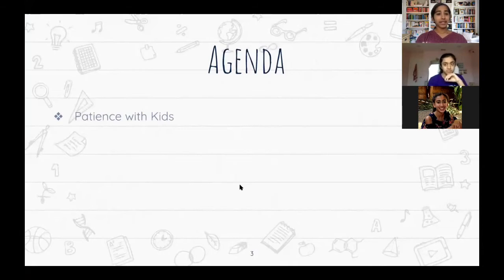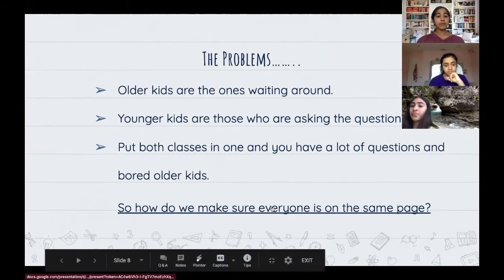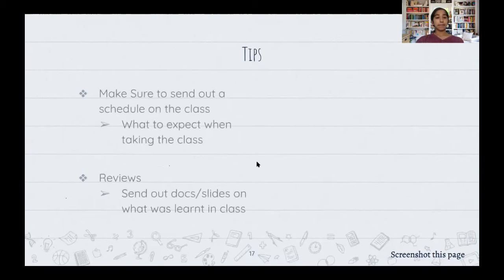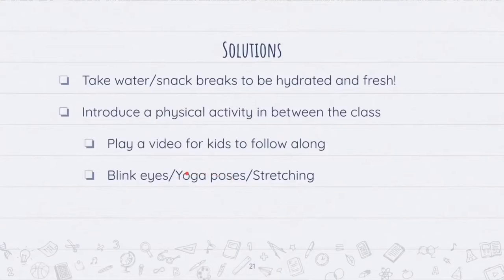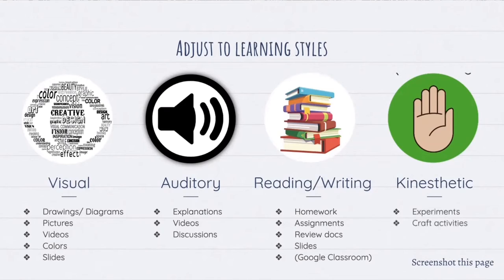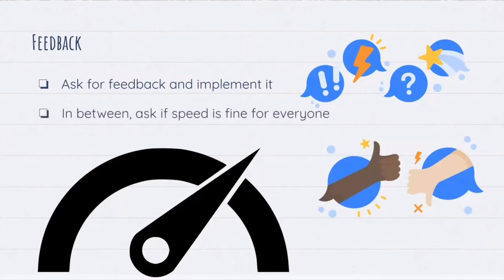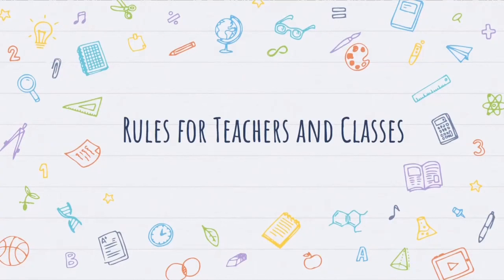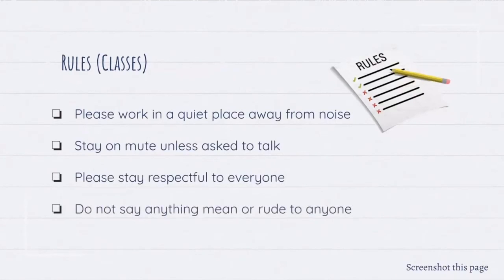EnthuZiastic Teaching Tips